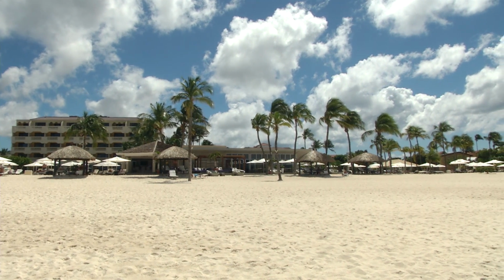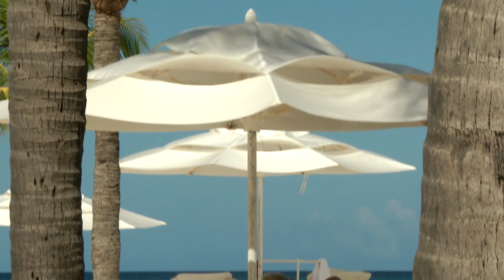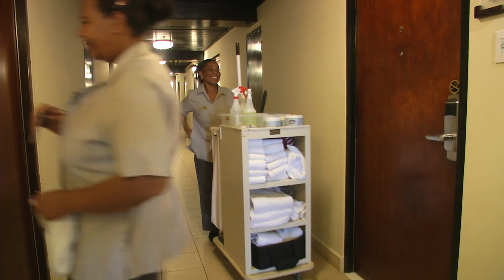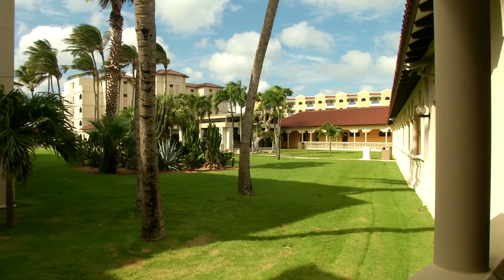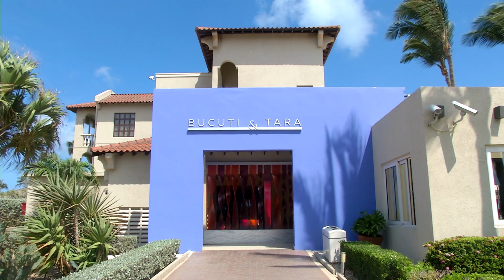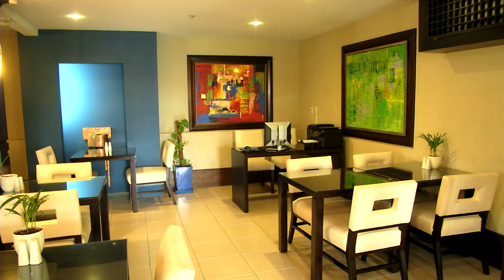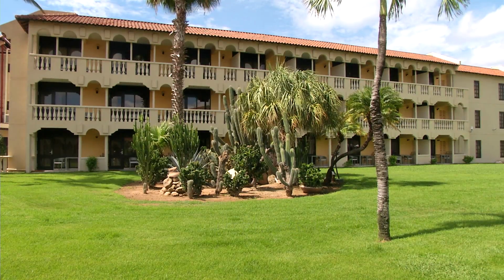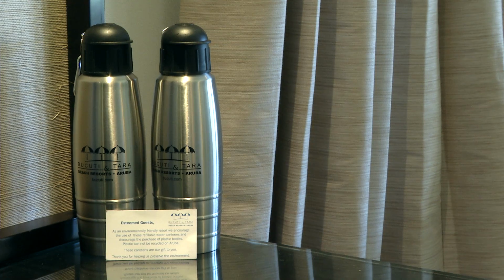Our commitment to the environment - Bucuti & Tara Beach Resort, Aruba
Our many "best practices" are steps in our path towards carbon neutrality, to preserve the resources and protect Aruba's natural beauty.